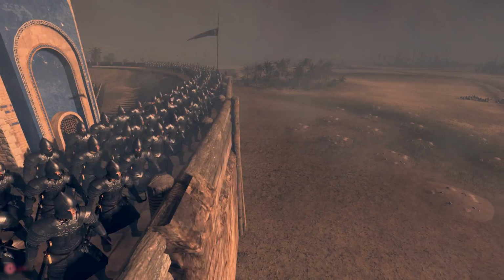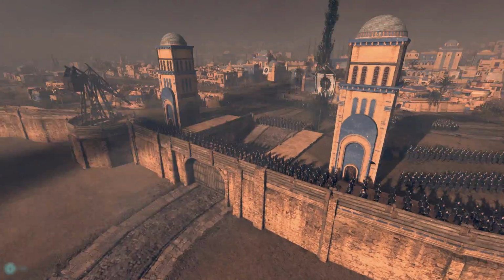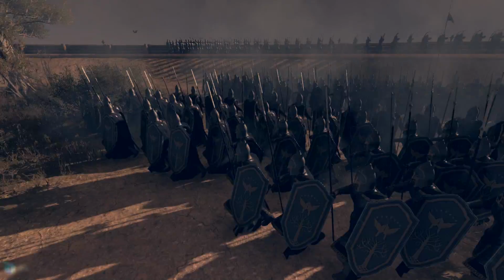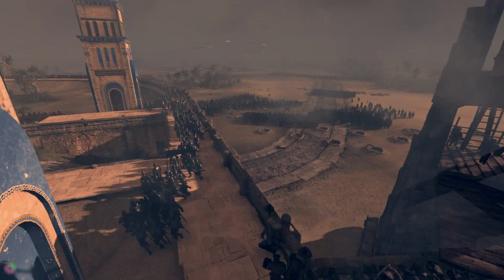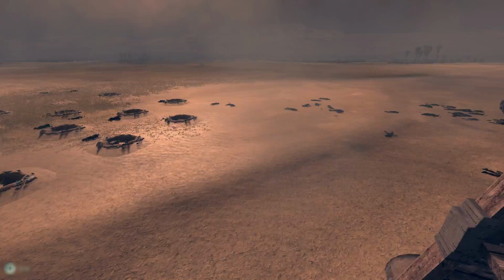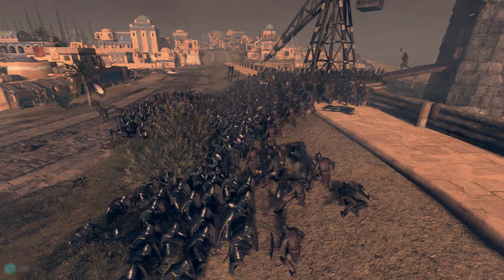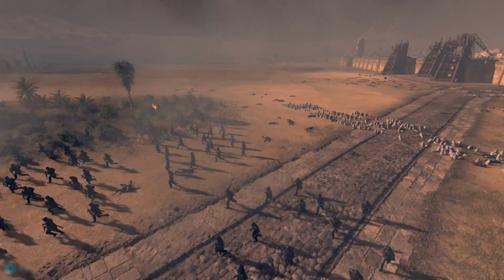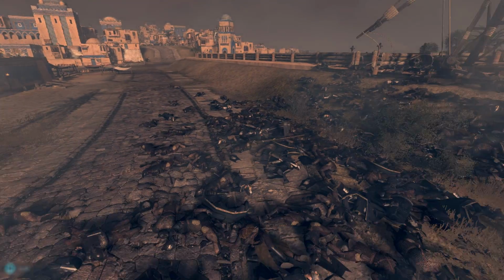Gondor faces Uruk hai {Total War Attila}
In this video I bring you guys a good battle from one of my favorite games in the world.